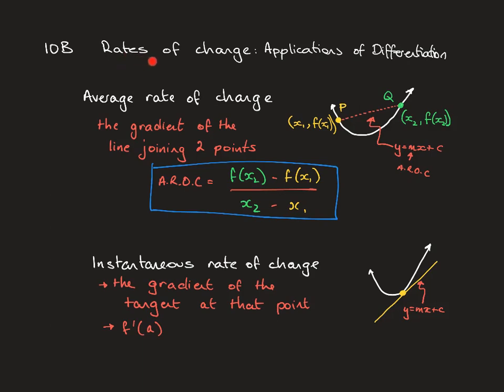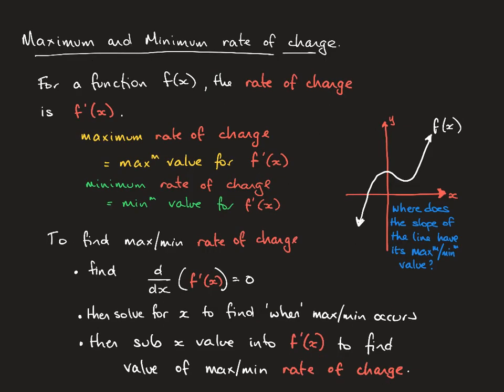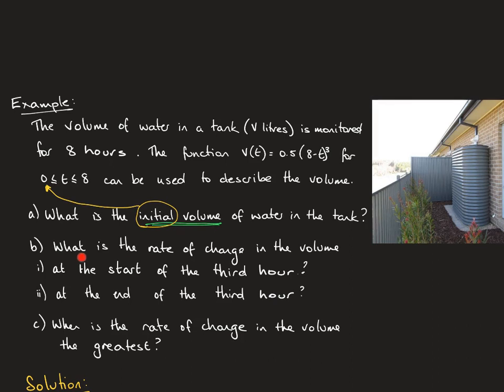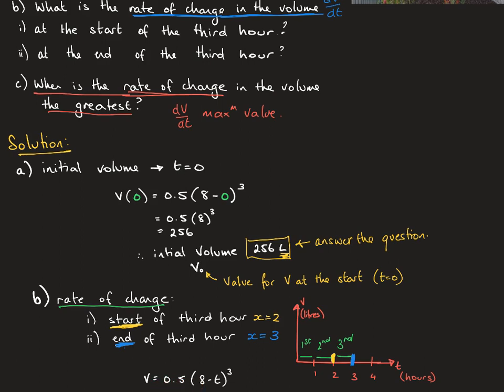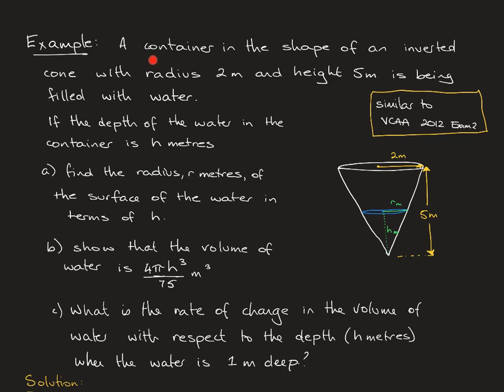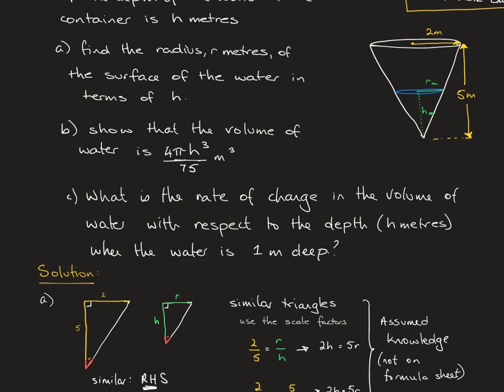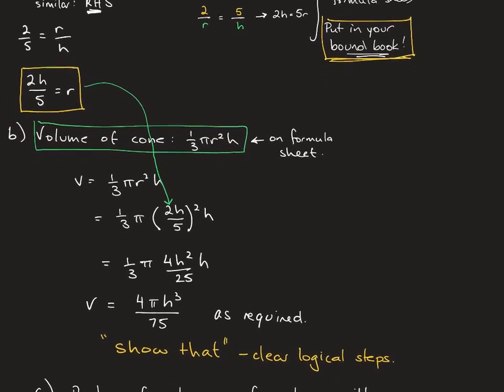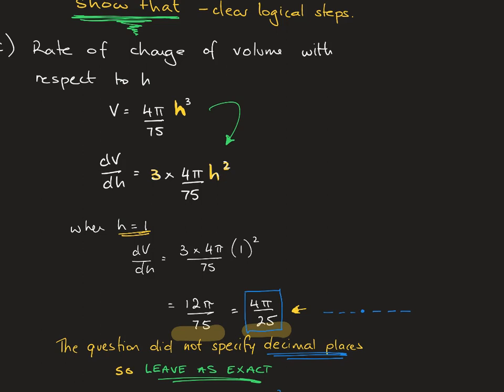10B Rates of change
VCE Maths Methods:  Rates of changes of functions and their use in application questions involving differentiation techniques.  Clasic types of rates of change questions are used as examples and exam hints are given,